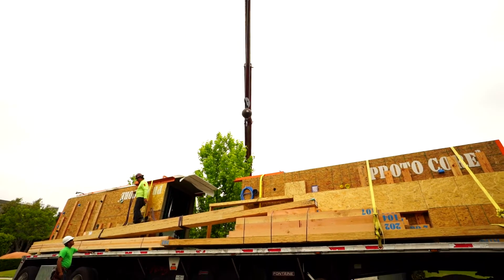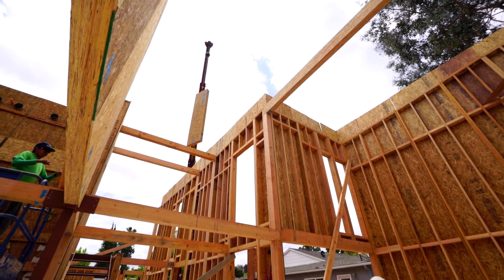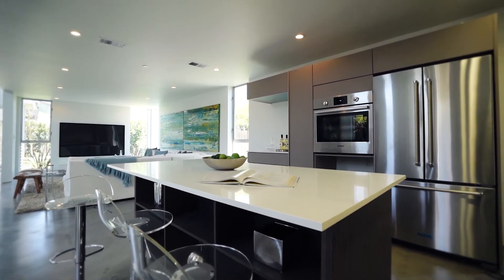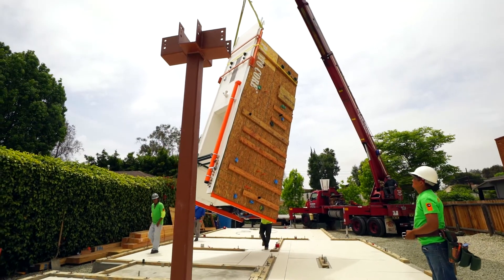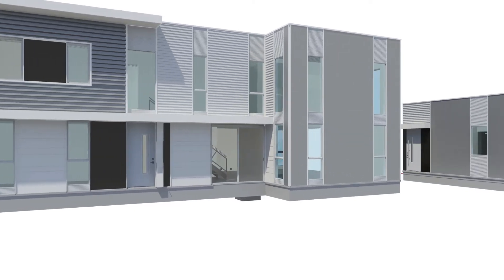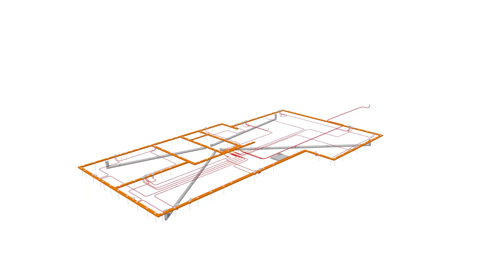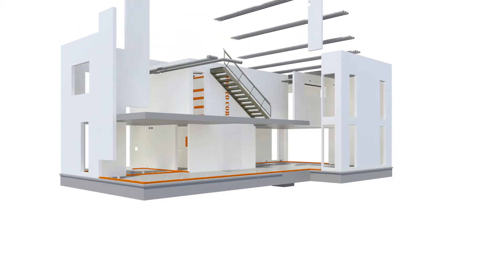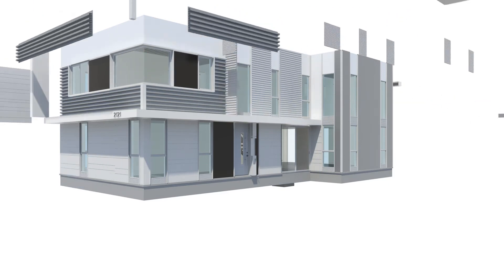Smart Home Technology - Proto Core™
The Proto Core™ is the brains of your Proto Home. All of your homes key infrastructure, including heating, cooling, security, wifi, plumbing, electrical and more is housed within this space, located in the center of your home and easily accessed through an outside door.